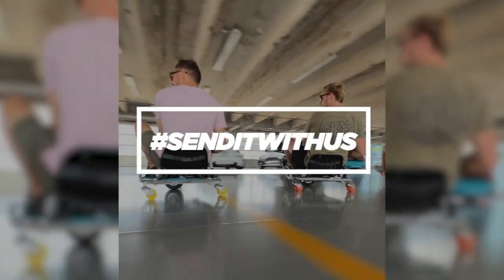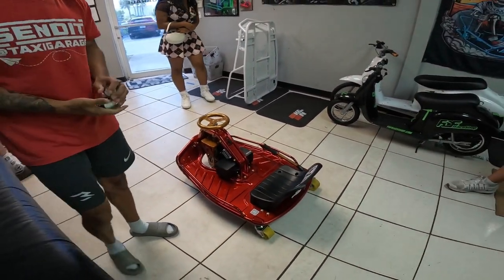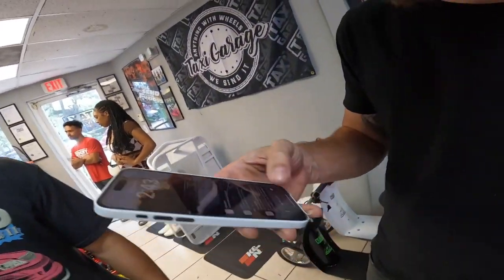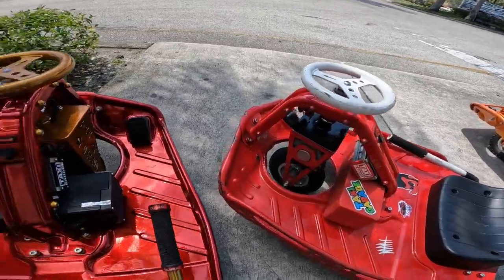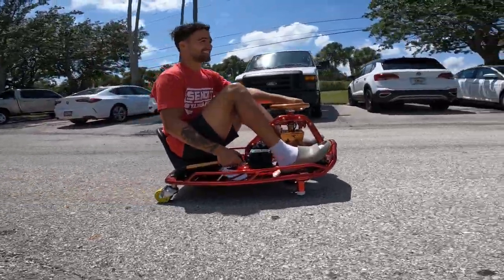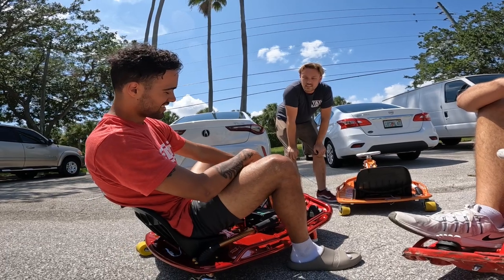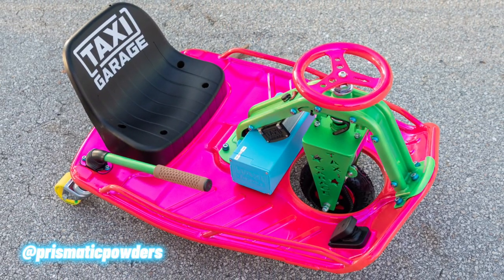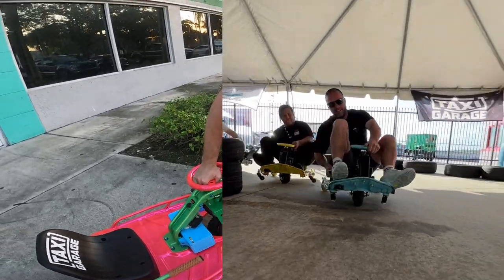K&N Filter on a Crazy Cart? / Local Stage 3 Pickup + Shred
A lot is going on these days at Taxi Garage HQ! In this video, we have a local rider come pick up his brand new Stage 3, we breakdown a VIBRANT Stage 3 heading off to California, and we announce our new partnership with @KNfilters including a custom Stage 1 featuring their iconic air filters to be added to our rental fleet!

Want to experience this for yourself? Build your very own custom cart on our website!

For sponsor inquiries & Paid Promotions please shoot us an e-mail to get on board.